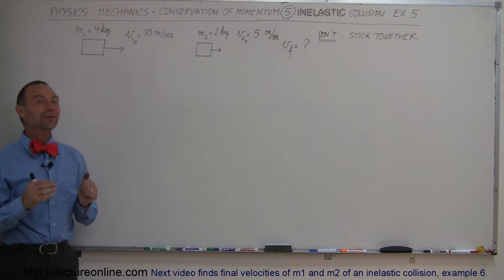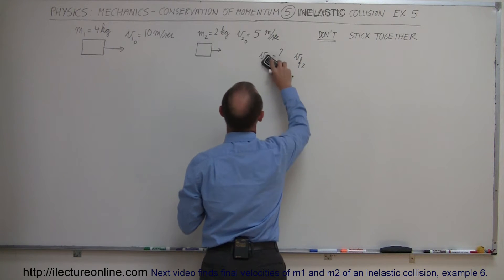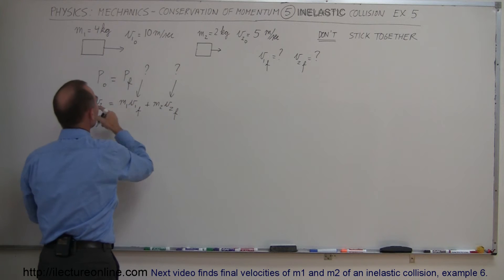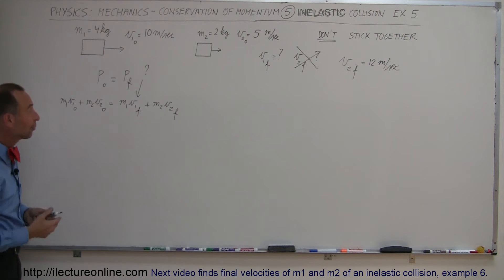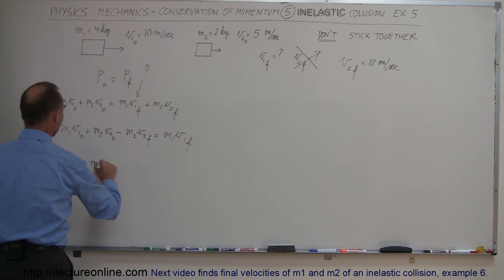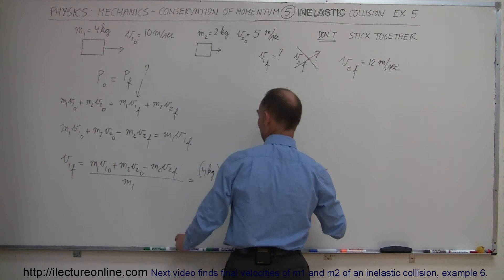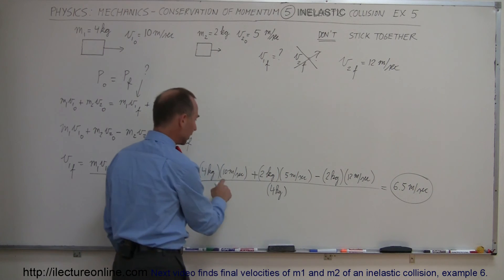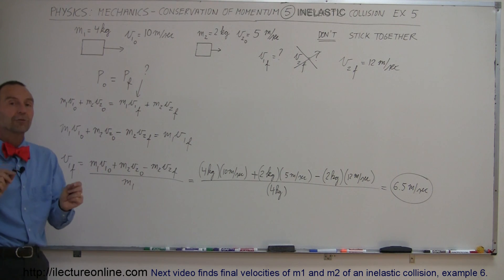Physics 10 Momentum and Impulse (20 of 30) Inelastic Collision Ex.5